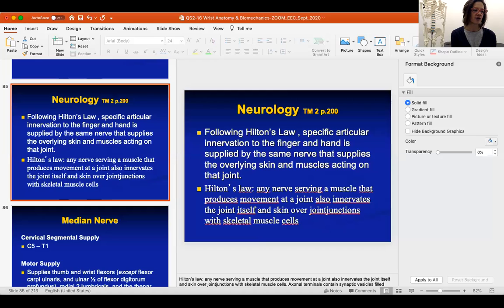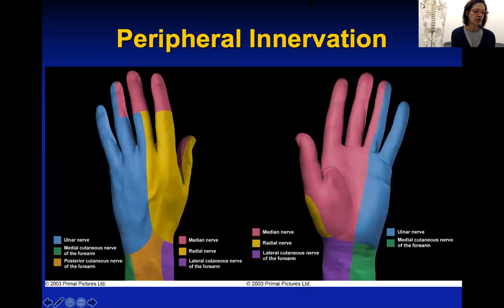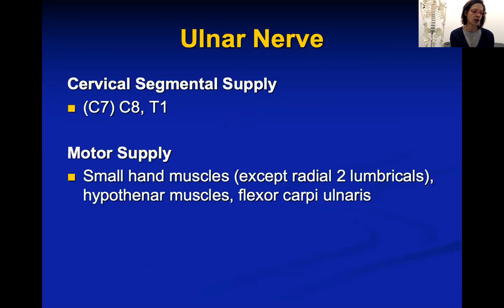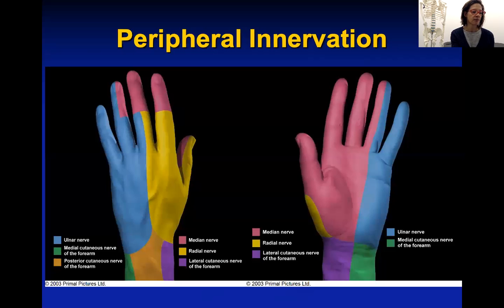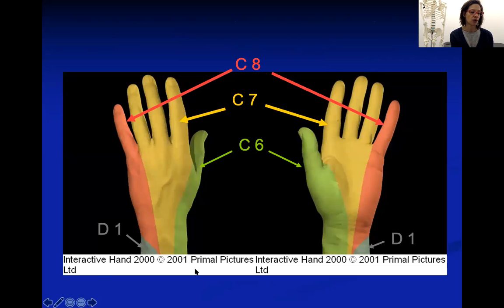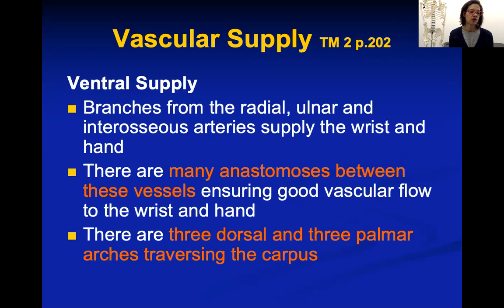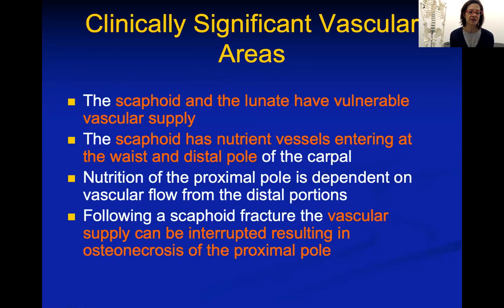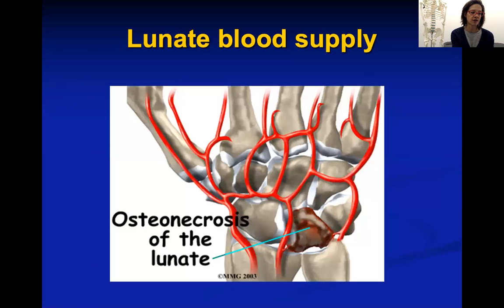QS2 EN Wrist & Hand Neurology & Vascularisation